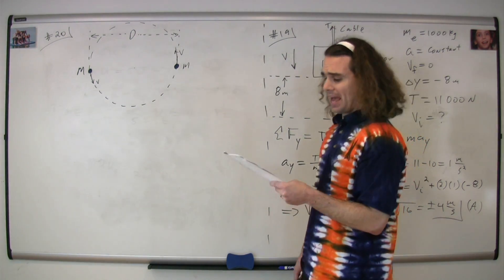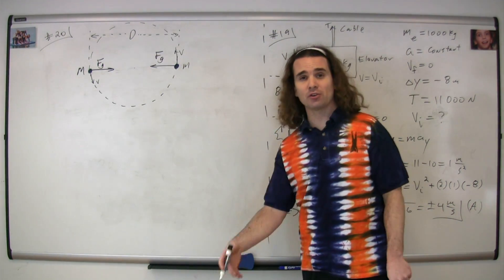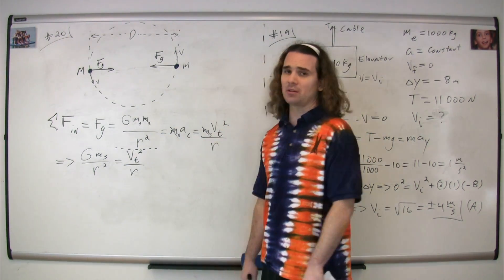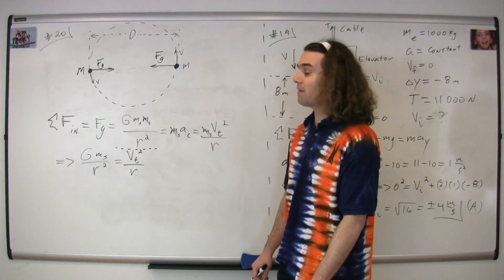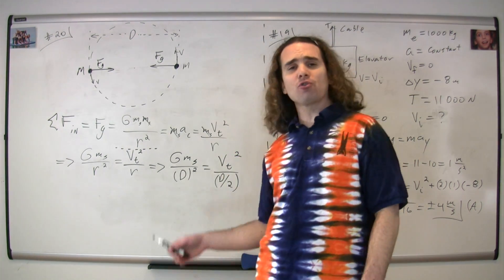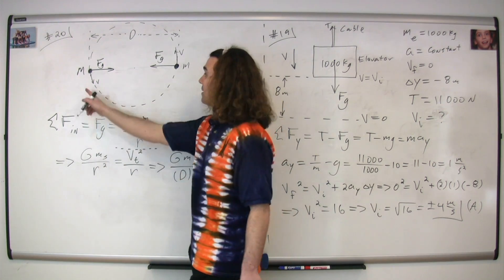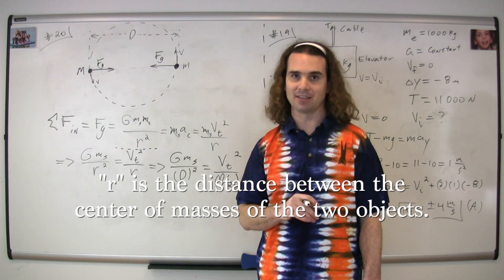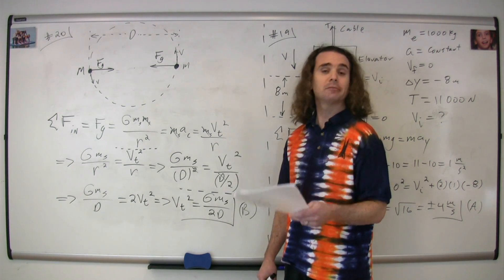#20 Mechanics Multiple Choice Solutions - AP Physics C 1998 Released Exam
This problem is about using Newton's 2nd Law to determine the velocity of two identical stars in a fixed orbit around their mutual center of mass.